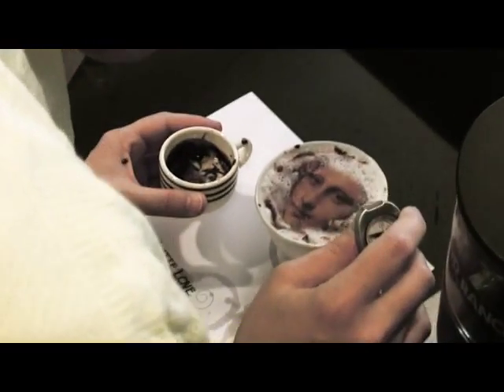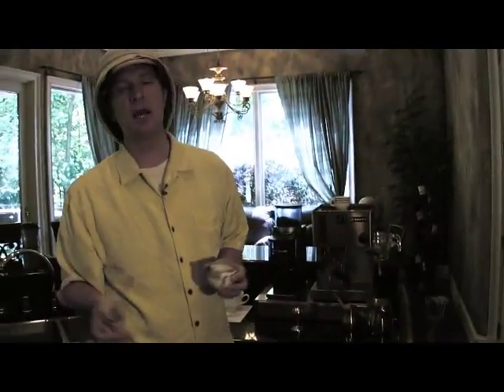Latte Art -- The Mona Lisa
In this video, celebrated latte artist Clifton Hillary III (MLA) recreates the Mona Lisa using espresso, bovine milk, and chocolate syrup. This is an entry in the 2008 Whole Latte Love Latte Art Contest.